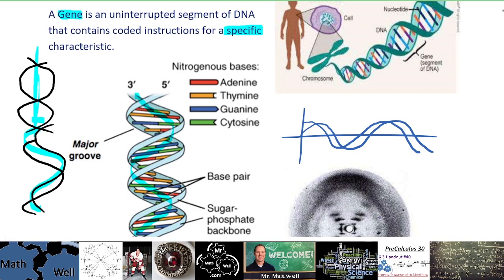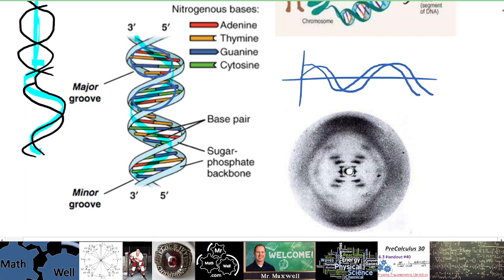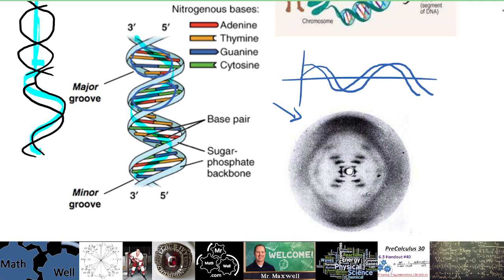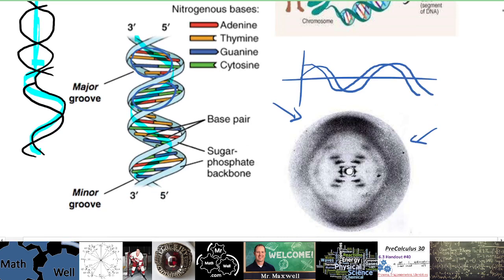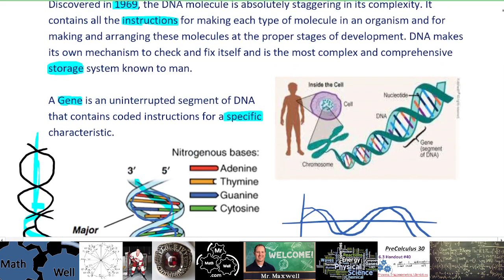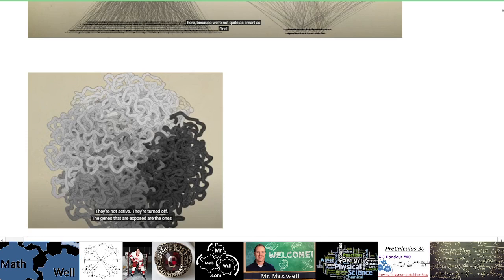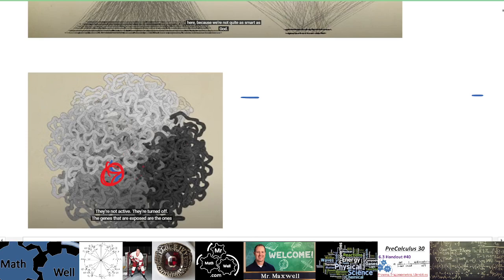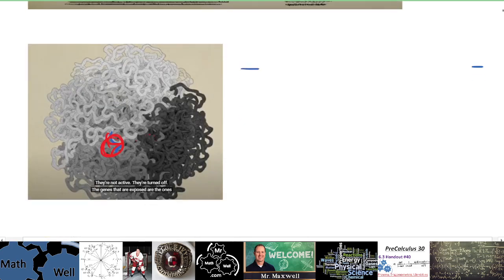Science 9 - Reproduction Unit - DNA video 5